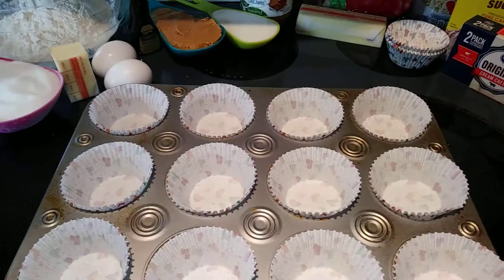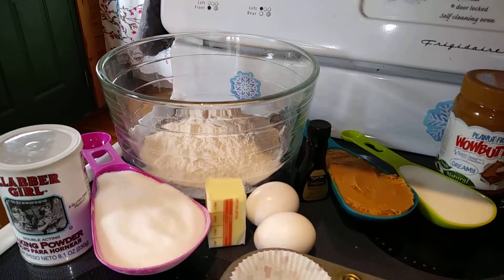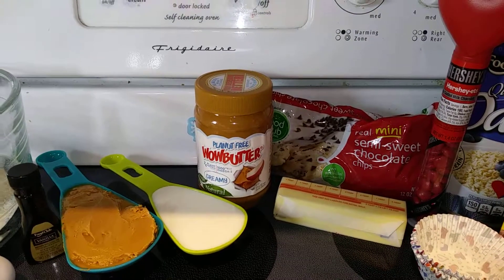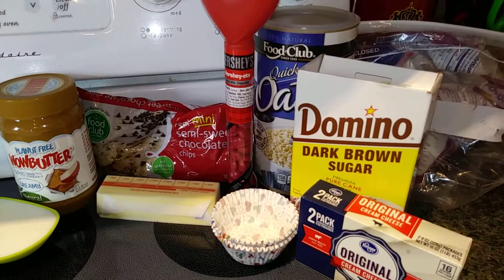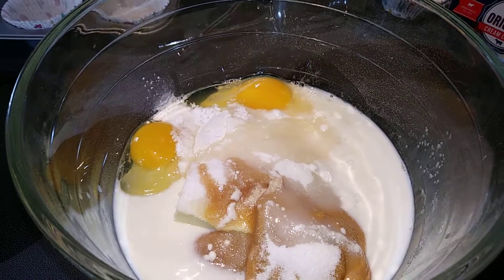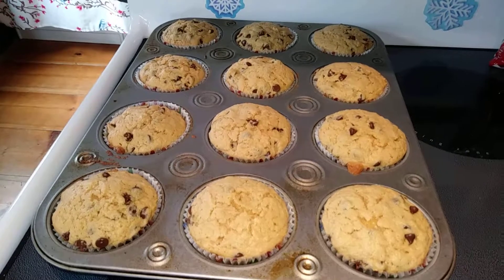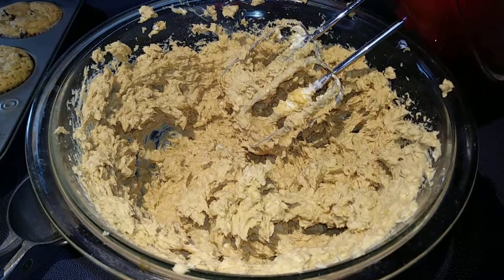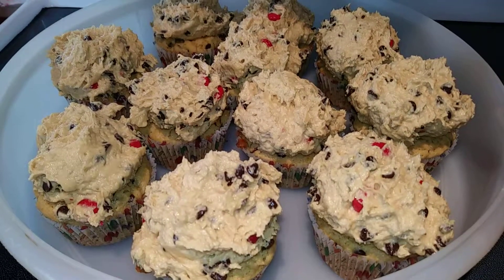Wowbutter Cupcakes with Cookie Dough Icing!!!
Ingredients:  (Makes 12 cupcakes!)

Cupcakes:
1/4 cup butter, softened
1/2 cup creamy Wowbutter
1 cup sugar
2 eggs
2 tsp vanilla extract
1 1/2 cups all purpose flour
1 1/4 tsp baking powder
1/3 cup milk
1 cup semi sweet chocolate chips
Cookie Dough Icing:
8 oz. cream cheese, softened
1/2 cup butter, softened
1/2 creamy Wowbutter
1-2 cups powdered sugar
3 tbsp brown sugar, packed
3 tbsp all purpose flour
1 tsp vanilla extract
1 cup quick cooking oats
3/4 cup mini chocolate chips
hersheyettes or sixlets

Directions:

1.  Preheat the oven to 350 degrees and line a cupcake tin with 12 liners.
2.  Mix together all the cupcake ingredients except the chocolate chips with an electric mixer until combined.
3.  Add the chocolate chips and mix them in with a spoon.
4.  Fill each liner 2/3 full.  (The batter is really thick like cookie dough!)
5.  Bake 20-25 minutes or until a toothpick comes out clean.
6.  While the cupcakes are cooling, you can make the icing.
7.  Beat together the cream cheese, butter, and Wowbutter with an electric mixer until smooth.
8.  Mix in the brown sugar, flour, vanilla, and oats.
9.  Mix in the powdered sugar 1/2 cup at a time. (I only used 1 1/2 cups.  You just want the mixture to be thick enough to  set on top of the cupcakes!)
10.  Add the mini chocolate chips and hersheyettes and mix with a spoon.
11.  Use a cookie scoop or ice cream scoop to add the icing to each cooled cupcake!  Enjoy!!!

These cupcakes are so good!  You will need a fork or spoon to eat them because they are huge!  I hope you enjoyed the video!  Come back and see us again!  Bye!